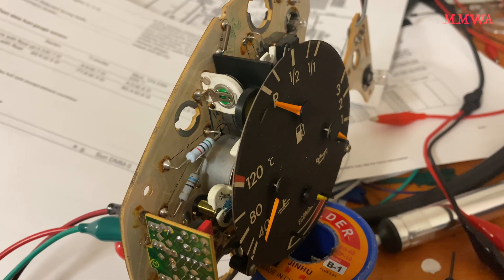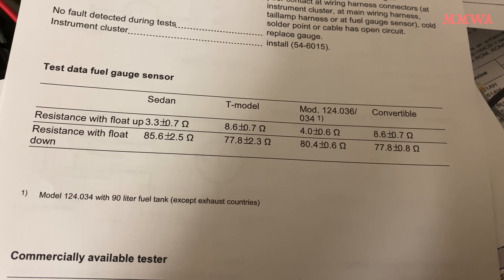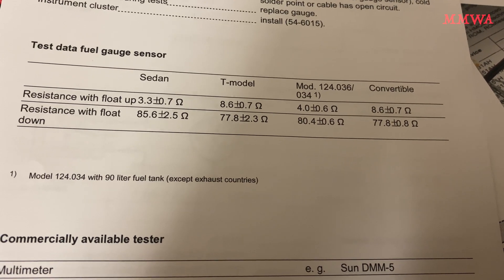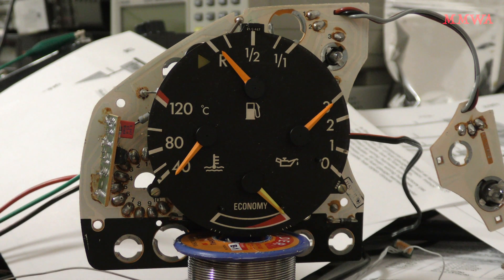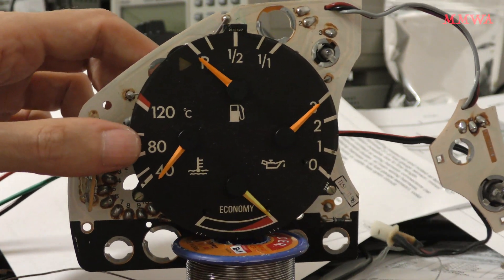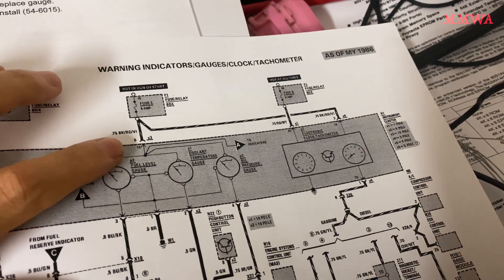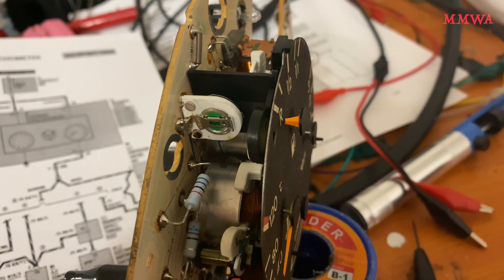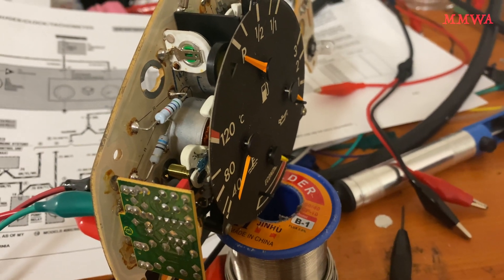Mercedes W124, A124 & S124 fuel gauges aren't all calibrated the same, but can be...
Ever wondered what that potentiometer was for behind the fuel gauge? Well this is what its for.